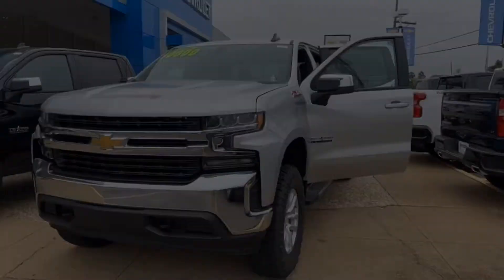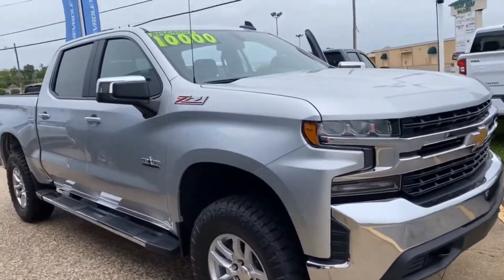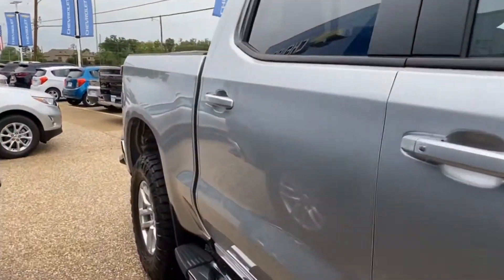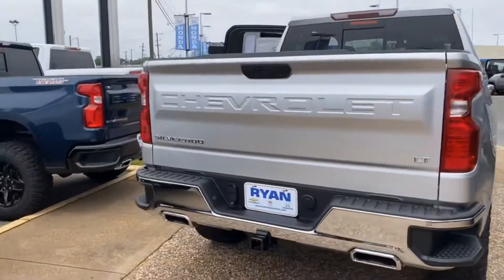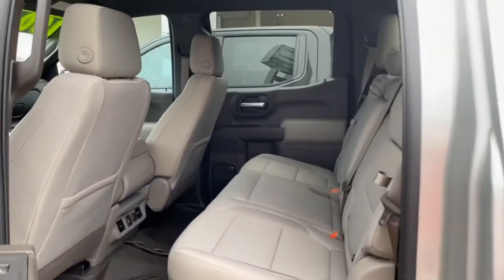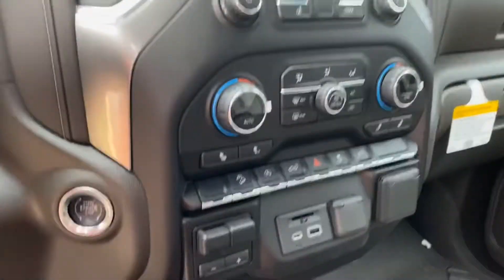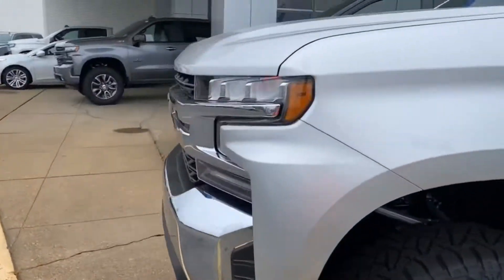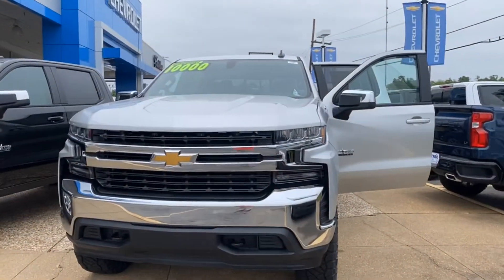2020 Chevy Silverado 1500 LT